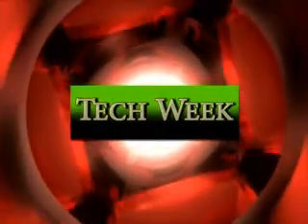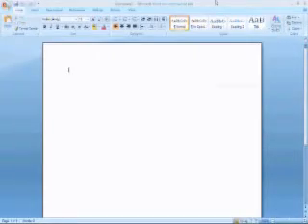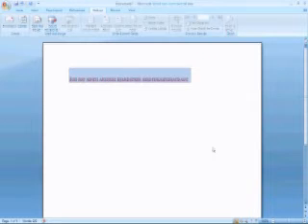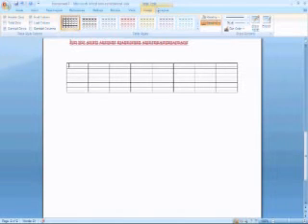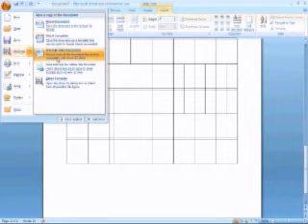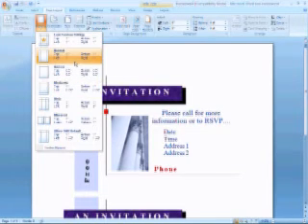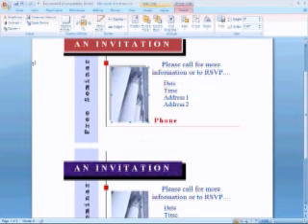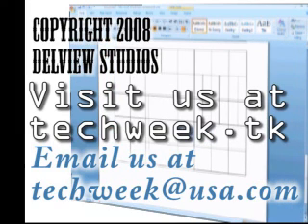Microsoft Office 2007 Word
At our new location with our new production team.. Tech Week Review takes on a new look as we dive into all the new features of Microsoft Word 2007 .